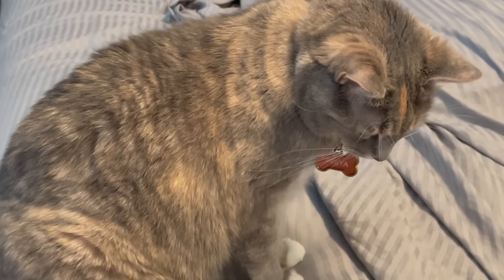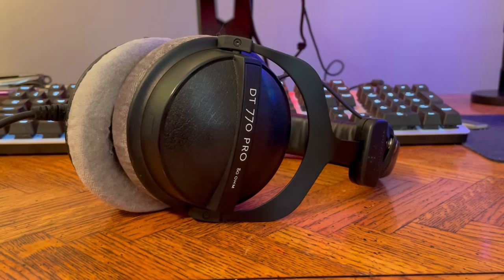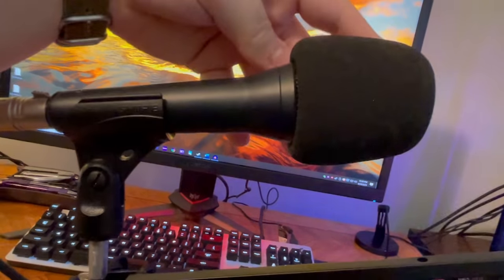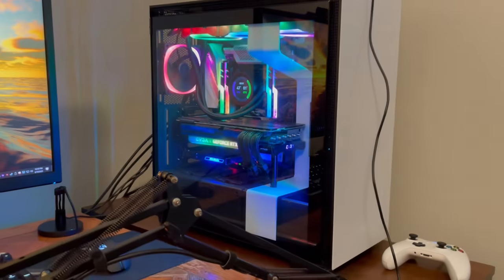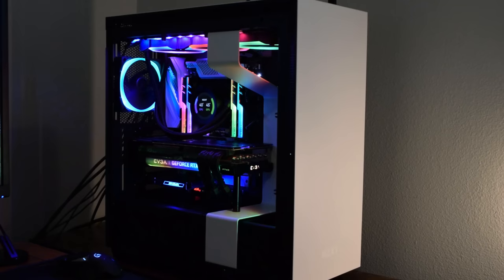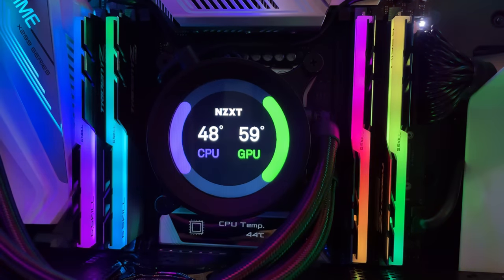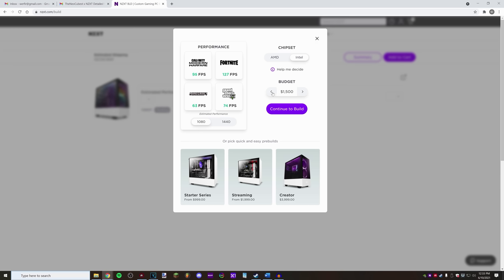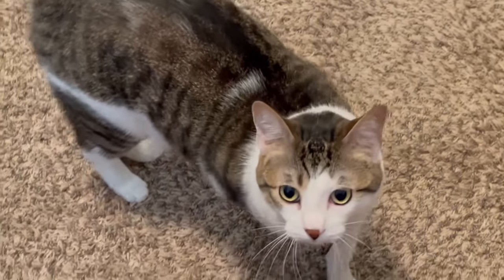TheNeoCubest Face Reveal and Setup Tour (2021)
TheNeoCubest Face Reveal and setup tour extravaganza. Thank you all so much for watching my videos and I cannot believe how far my channel has come.

NZXT BLD is the simplest way to get a gaming computer for your exact needs. Click the link above to get started! Choose the games you want to play, set a budget, and NZXT BLD takes care of the rest.